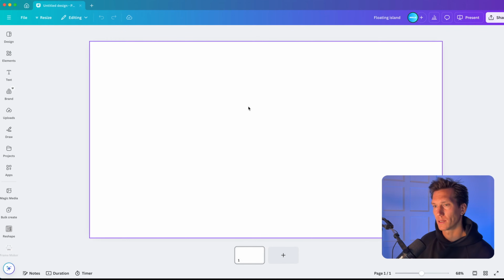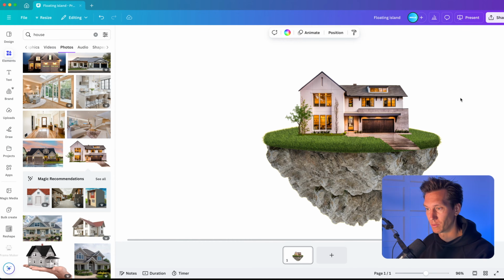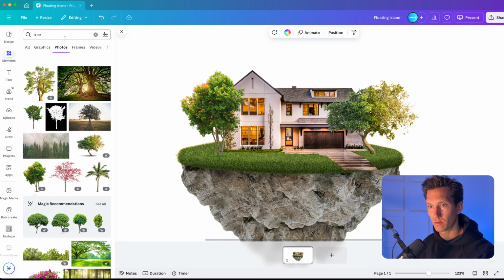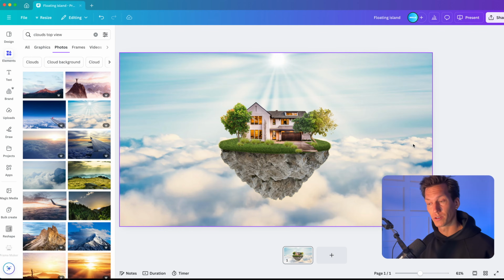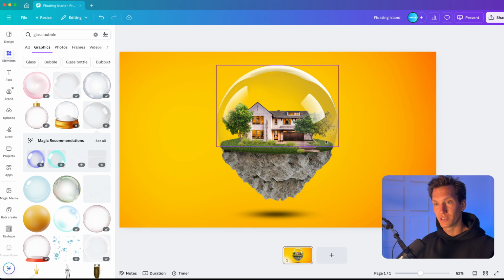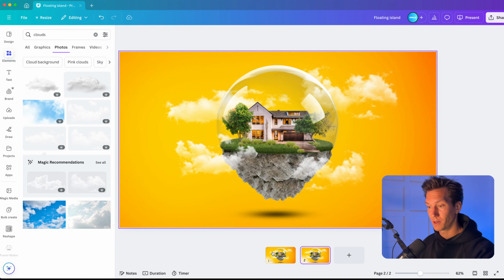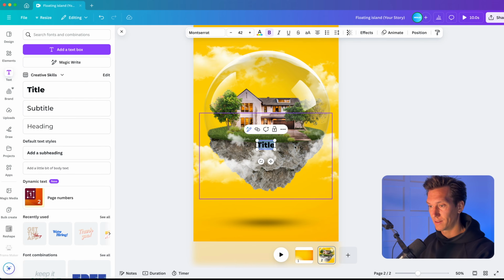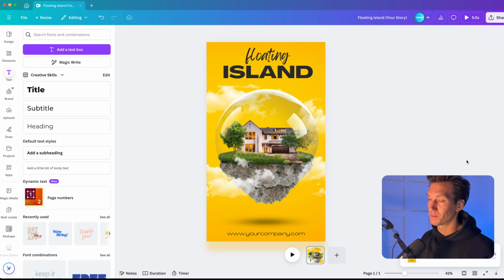Cool Photoshop Effect in Canva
👉 Templates & downloads

🌱 Our channels

⏰ Timecodes ⏰

00:00 Introduction
00:30 Making the Design
09:18 Portrait Variant
12:36 Result